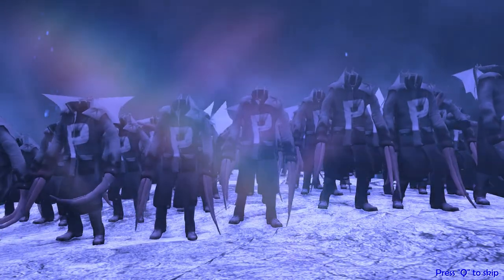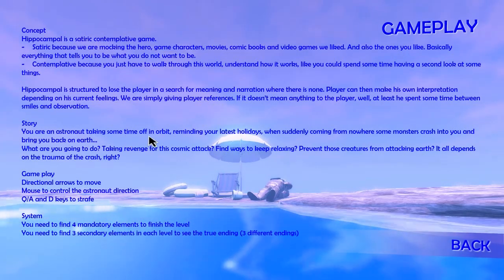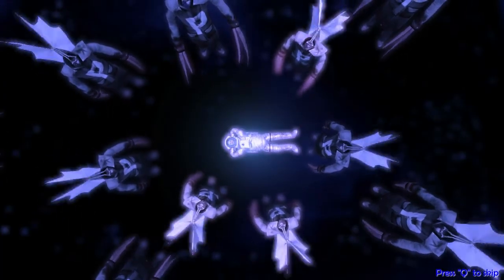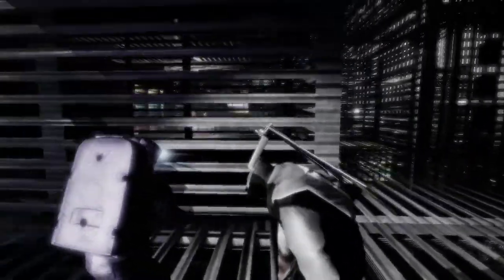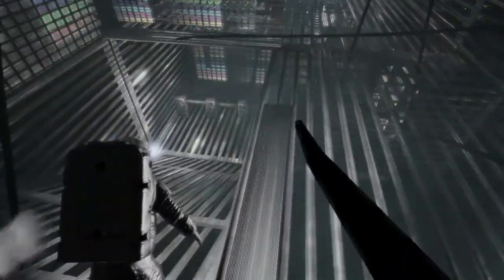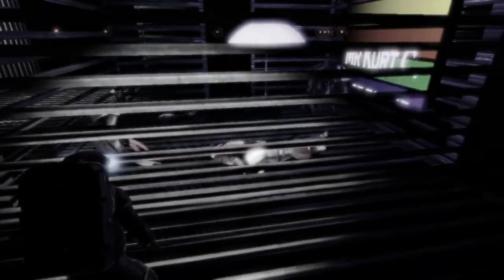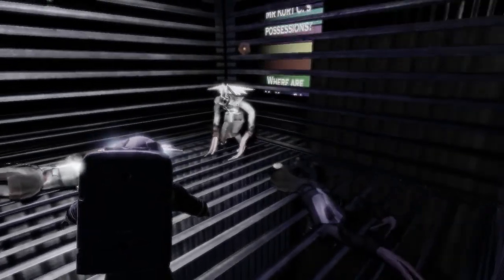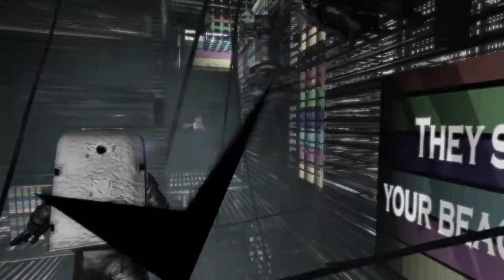Hippocampal | This Is Stupid...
Hippocampal is a satiric contemplative game. - Satiric because we are mocking the hero, game characters, movies, comic books and video games we liked. And also the ones you like. Basically everything that tells you to be what you do not want to be.
You are an astronaut taking some time off in orbit, remembering your latest holidays, when suddenly coming from nowhere some monsters crash into you and bring you back on earth… What are you gonna do?? Take revenge for this cosmic attack? Find the way to enjoy your holidays? Prevent that those creatures attack the earth? It all depends on the trauma of the crash, right?